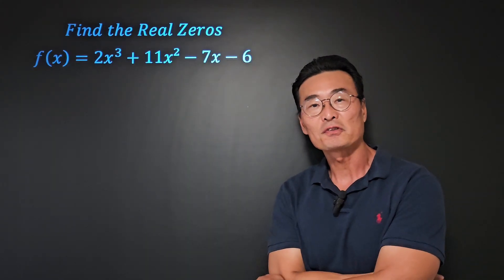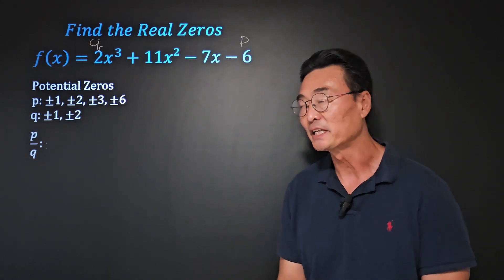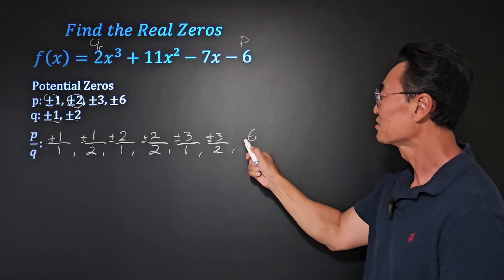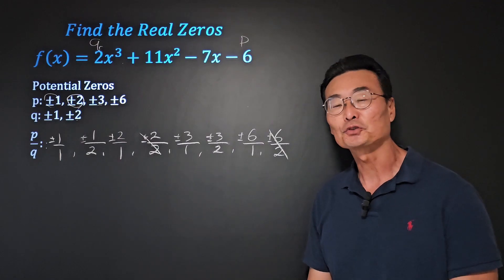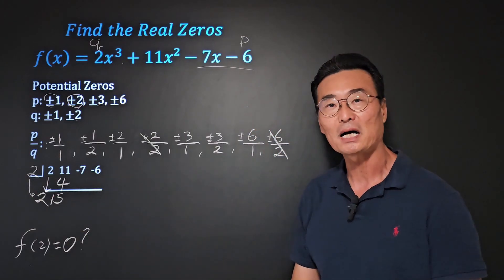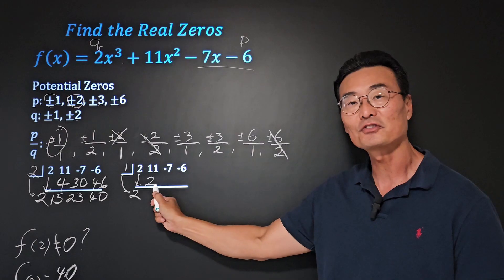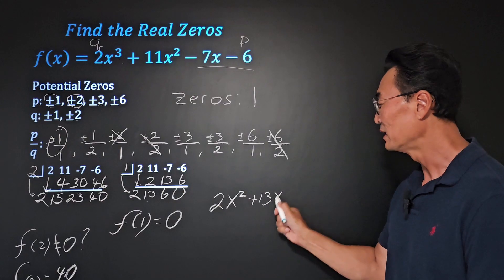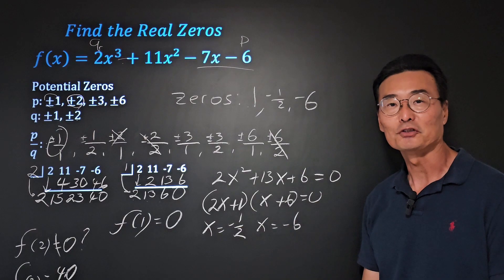How to Find Real Zeros of Any Polynomial Function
By finding the potential zeros and checking, we can find one of the real zeros. (If it exists) Depending on the degree of the function, we can use the same method to find the 2nd zero or factor the function to find the rest of the zeros.
The lesson also includes a quick lesson on using the synthetic division to check if a number is a zero of the function.